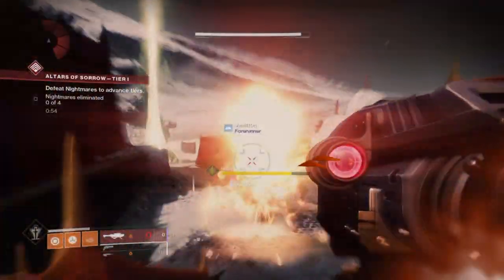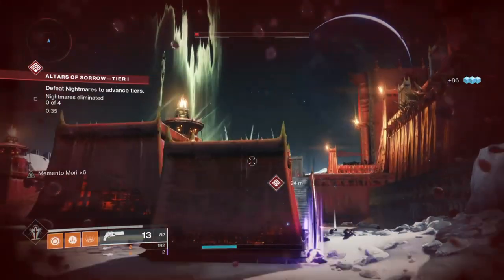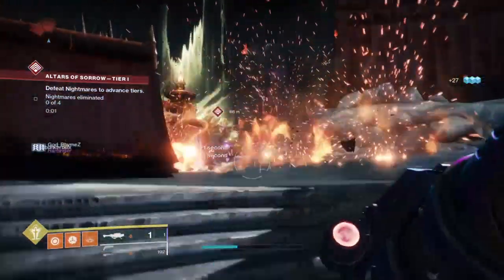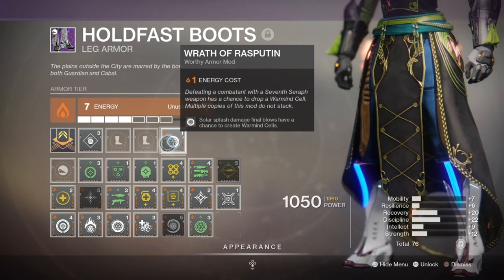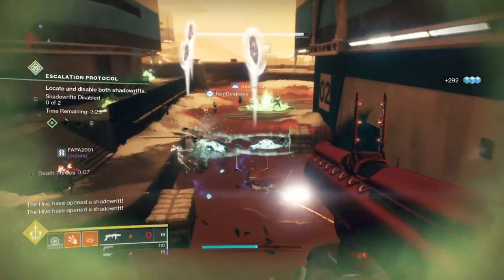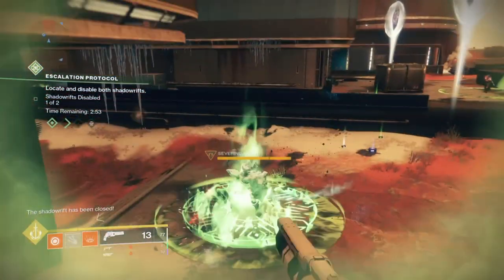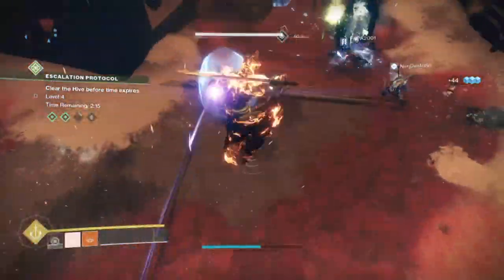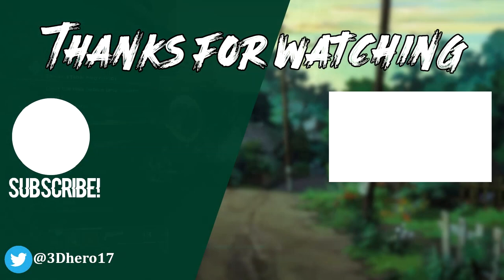Like Warmind Cells? Try this!? | Wrath of Rasputin Mod is a MUST HAVE! - Destiny 2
If you haven't used warmind cells mods yet, then, you are missing out big time for what they can offer. Although they are slightly limited in use for pvp, there usage in pve is probably one of the best features that Bungie has added for a good while.

Which is why I recommend you all try and get a mod called, Wrath of Rasputin, which will allow all users to create warmind cells without the use of sereph or ikelos 2.0 weapons.

Don't sleep on this warmind cells mod!

Enjoy :D